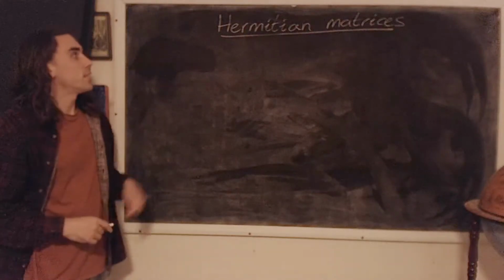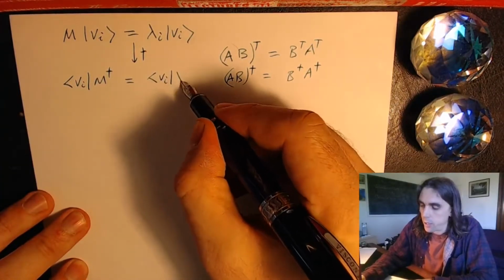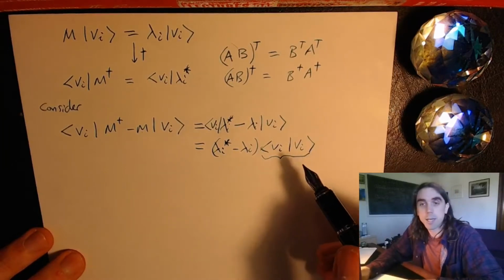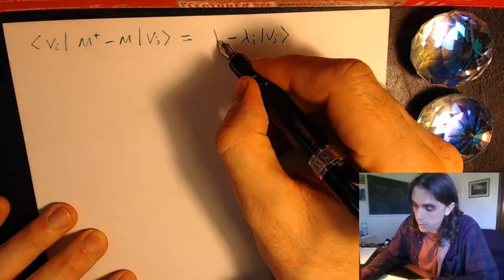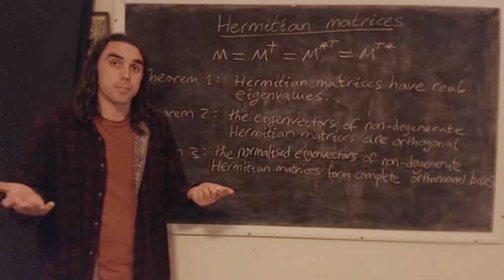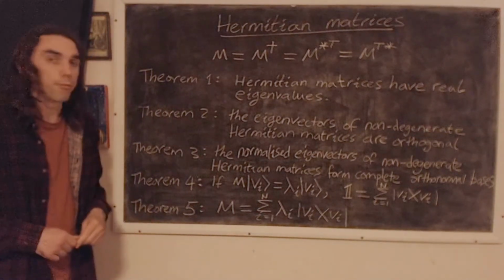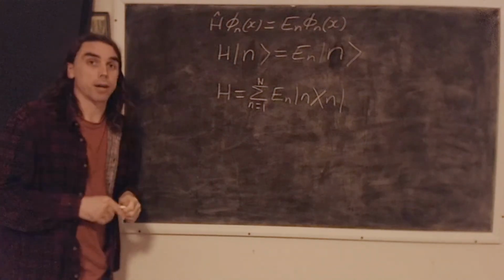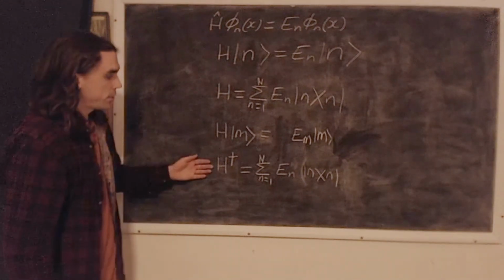V5.2 Hermitian matrices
five theorems regarding Hermitian matrices:
1. Hermitian matrices have real eigenvalues
2. the eigenvectors of non-degenerate Hermitian matrices are orthogonal
3. the normalised eigenvectors of a non-degenerate Hermitian matrix form a complete orthonormal basis
4. the normalised eigenvectors of a non-degenerate Hermitian matrix can be used to resolve the identity
5. a Hermitian matrix can be written as the sum of each of its eigenvalues multiplied, in each case, by the outer product of the corresponding normalised eigenvector with itself.
The specific case of the Hamiltonian is shown.